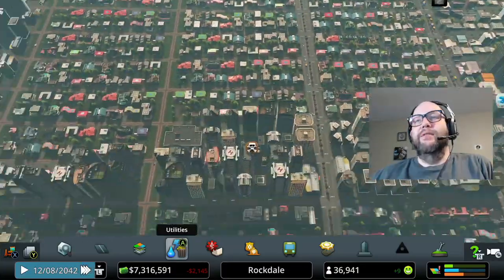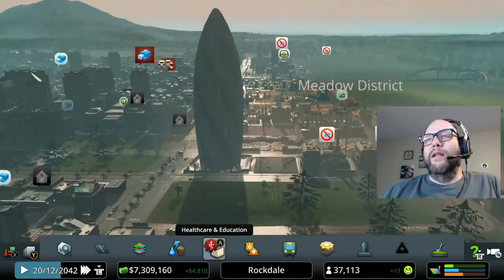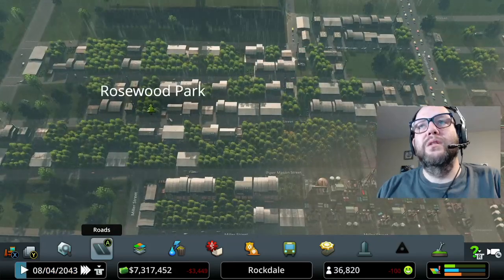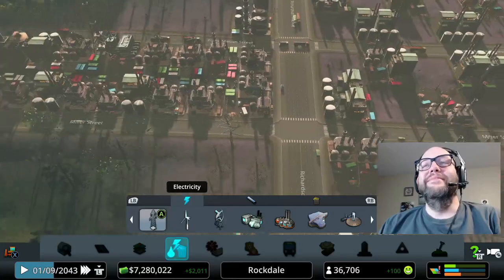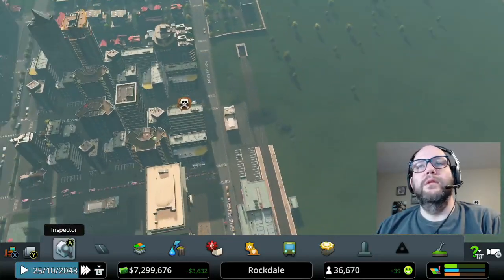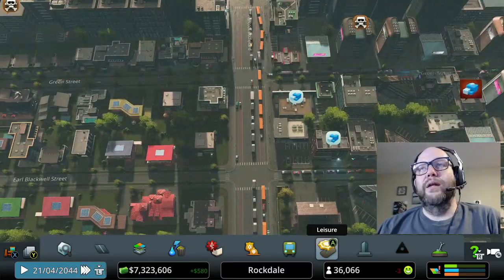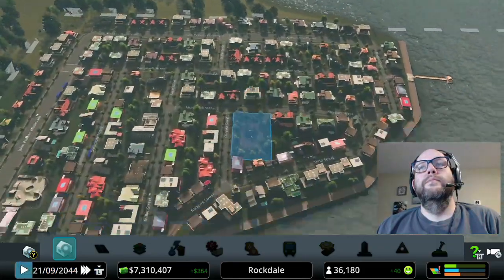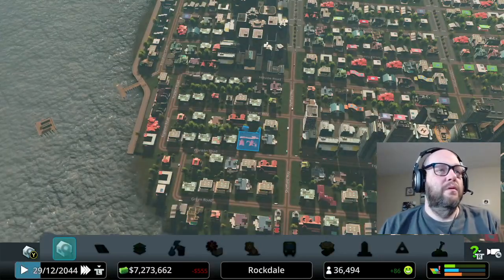Testing out OBS | Cities Skylines [XB1]